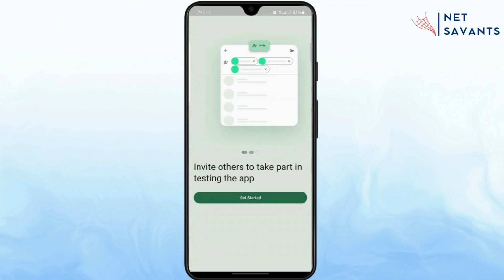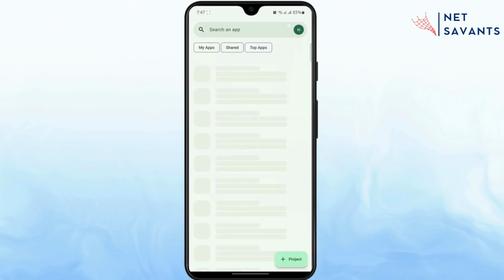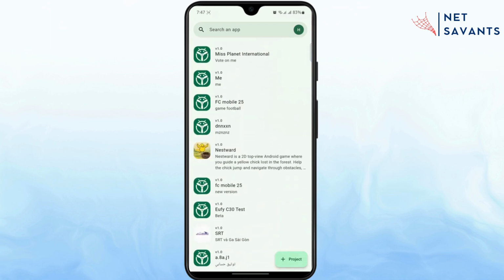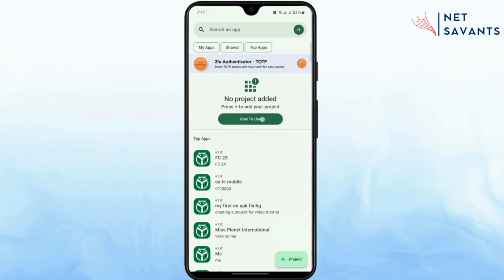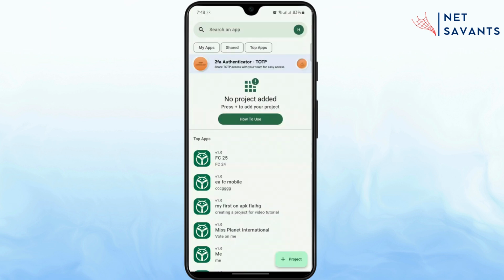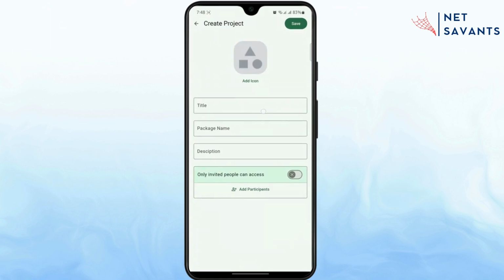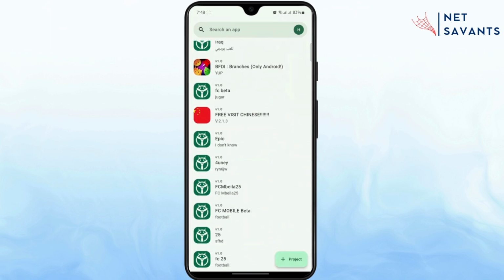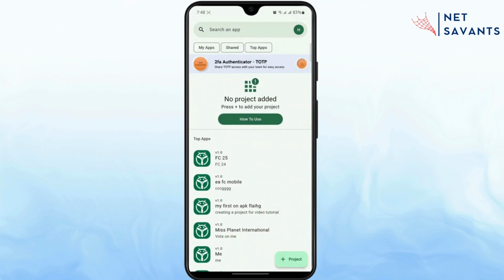Over View Of Android TestFlight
In this comprehensive guide, we provide an overview of Android TestFlight, highlighting its key features, benefits, and setup process. Whether you're new to Android TestFlight or looking to optimize your use of the platform, this video covers everything you need to know about this powerful tool.

In this video, you'll discover the best Android TestFlight features, how to use Android TestFlight effectively, and insights into its benefits and setup. We'll also review the latest updates for Android TestFlight in 2024 and offer valuable tips to enhance your experience.

Timestamps:-
0:00 Introduction
0:30 Overview of Android TestFlight Features
1:00 How to Use Android TestFlight
1:45 Android TestFlight Setup and Benefits